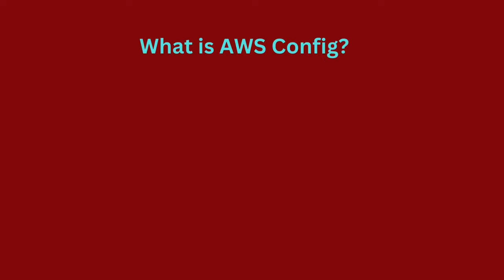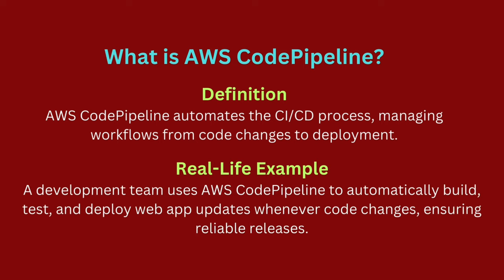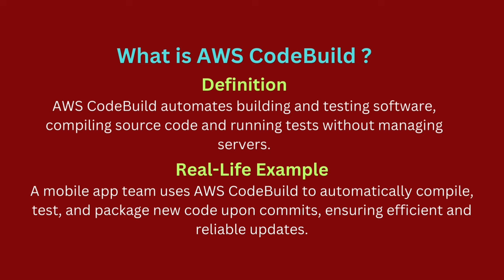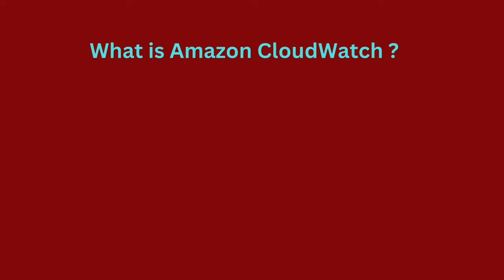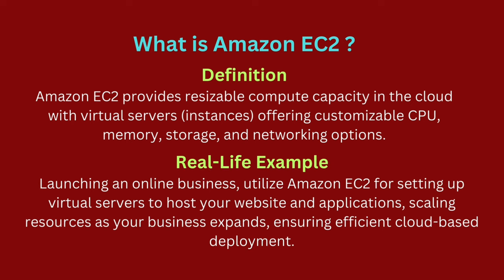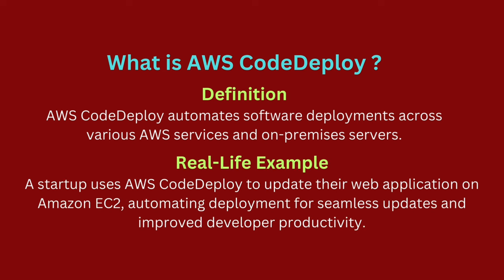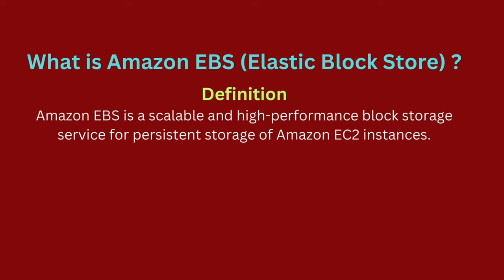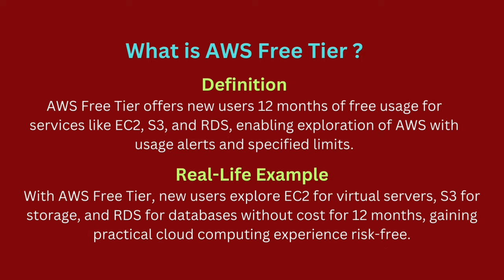Config, CodePipeline, CodeBuild, IAM, CloudWatch, EC2, CodeDeploy, Step Functions, EBS, Free Tier